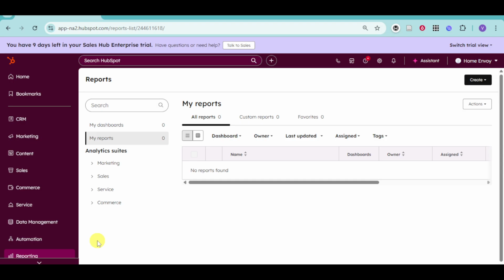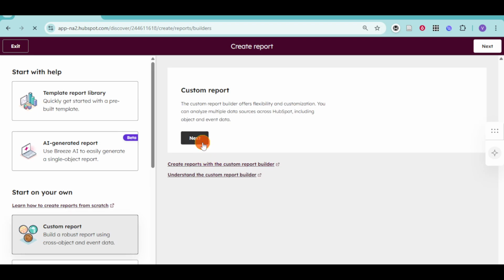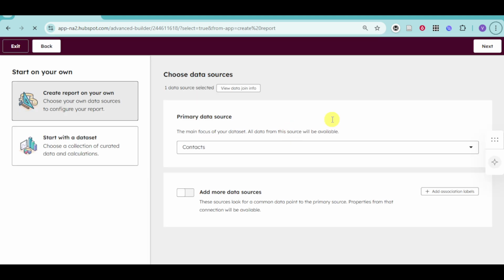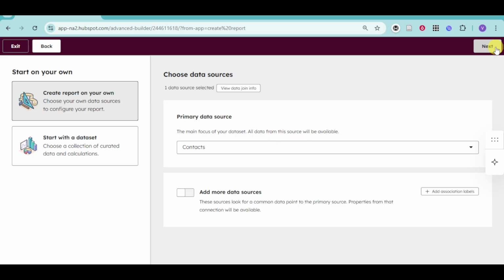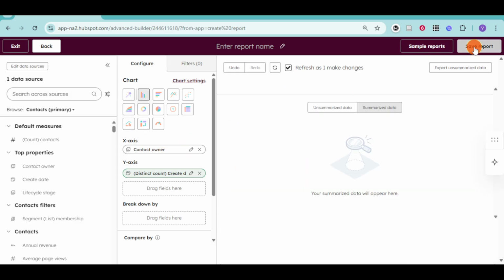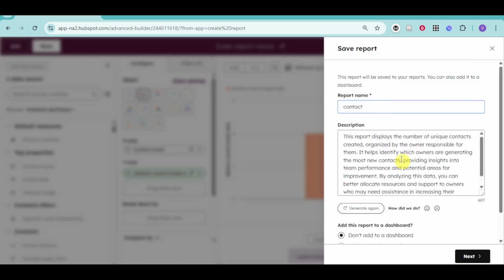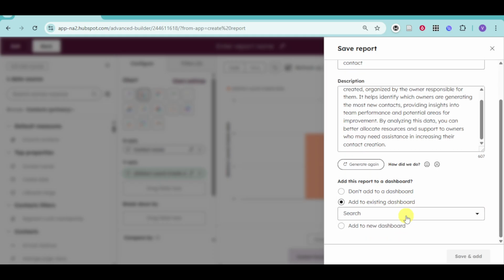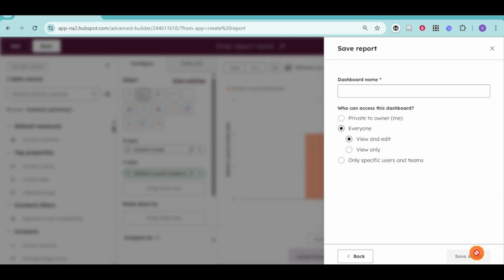How to Add Reports to Your Records in HubSpot in 2026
Want to get deeper insights on your contacts, companies, or deals? In this 2026 tutorial, you’ll learn how to add reports directly to your HubSpot records, giving you quick access to relevant analytics and helping you make data-driven decisions.

You’ll see how to attach reports to individual records so your team can monitor performance without navigating away from the CRM.

In this video, you’ll learn how to:
✅ Access and create reports in HubSpot
✅ Add reports to contact, company, or deal records
✅ Customize report visibility for your team
✅ Track key metrics directly within records
✅ Improve decision-making with real-time data

By following this tutorial, you’ll enhance your CRM with actionable insights, making it easier to monitor performance and improve outcomes.